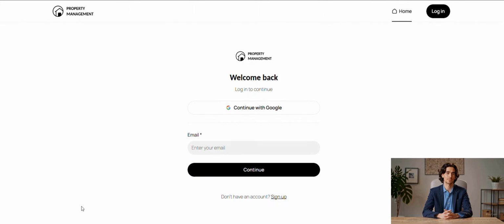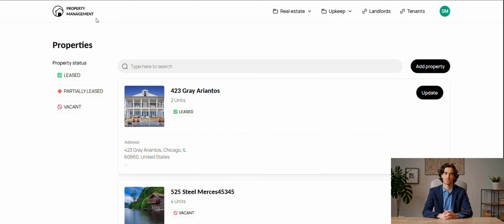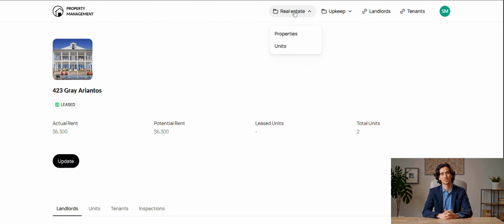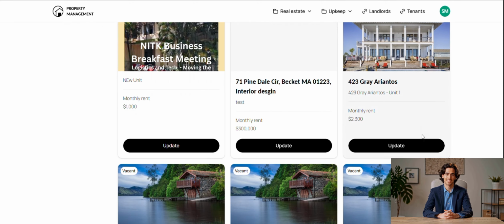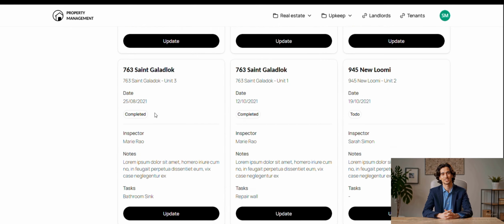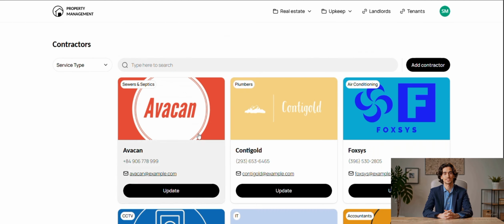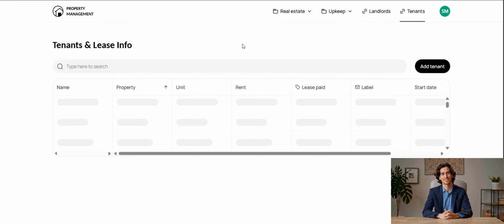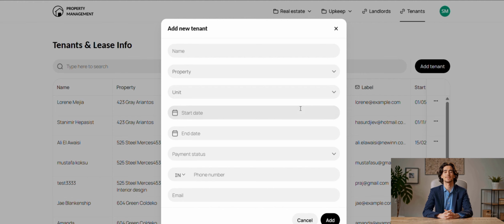All-in-One Property Management System for Real Estate Teams & Landlords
Looking to streamline your property management process? Whether you’re a real estate agency, landlord, or property manager, this Property Management Hub is built to simplify everything — from tenant tracking to rent collections, maintenance logging, and more.

✅ Google Sign-In Integration
✅ Manage Properties, Units, Tenants, Landlords, Contractors
✅ Track Rent, Inspections, and Upload Documents
✅ Fully responsive across mobile, tablet, and desktop
✅ No tech skills needed – ready to deploy

This is not just another website — it’s your private operations dashboard for everything rental-related.